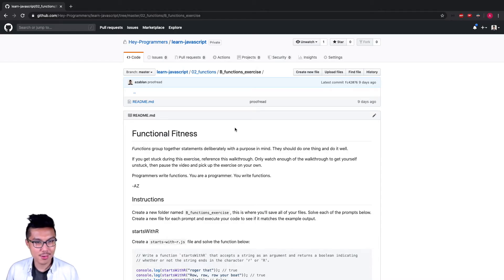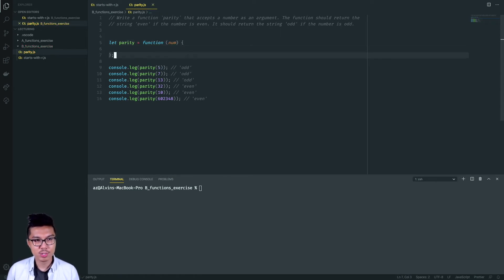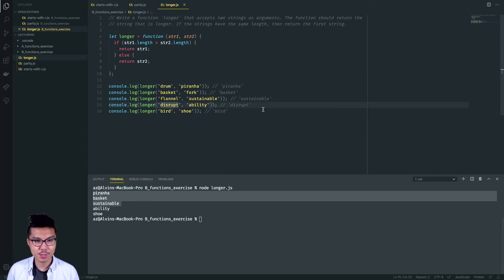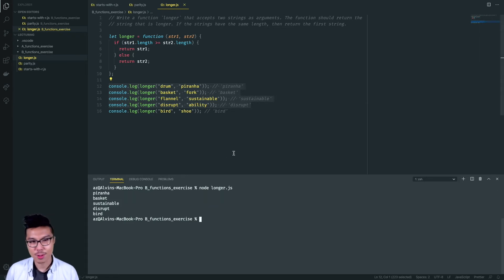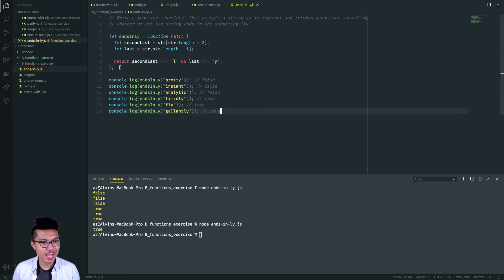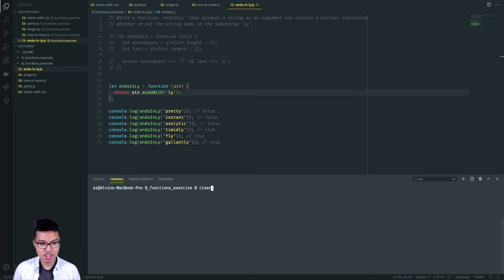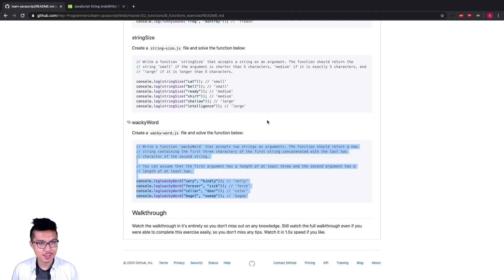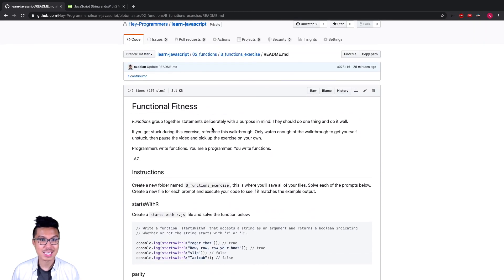JavaScript for Beginners #15 - Functions Part 4